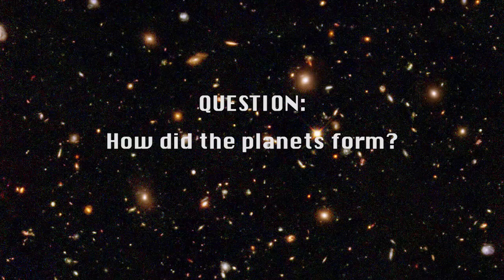FAQs from the Royal Observatory Greenwich | UNSA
Royal Observatory Greenwich astronomer Liz Roche answers some frequently asked questions. Hear even more from Liz about the amazing world of astronomy in our TASCLIVE Mission Broadcast